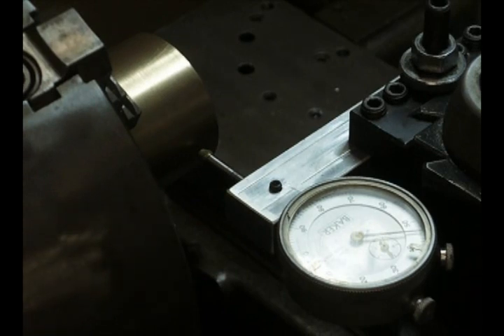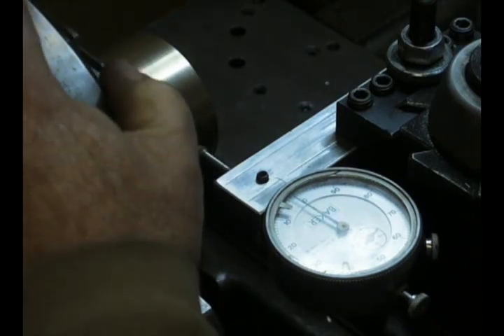Adjusting the 4 Jaw Chuck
A fast and accurate way to adjust a 4 Jaw independent chuck. This method takes all the guesswork out of where/how/when to adjust the individual jaws. A foolproof method of fast adjustment that will make your 4 Jaw Chuck more useful and take the 'fear factor' out of using it.

As with any shop procedure, please be sure to wear appropriate Safety Gear (Goggles, Safety Glasses, Dust Masks etc.)